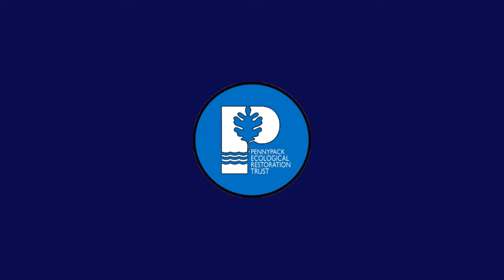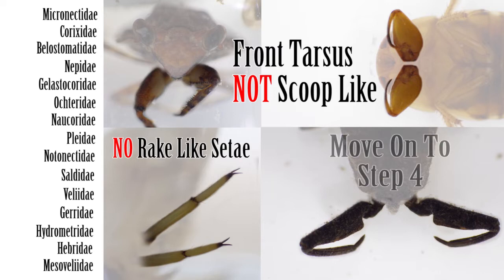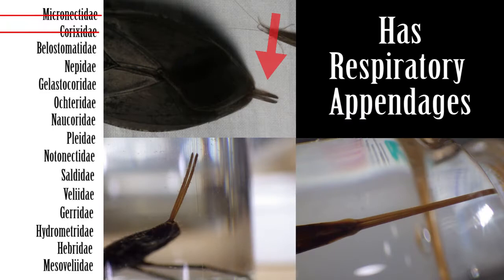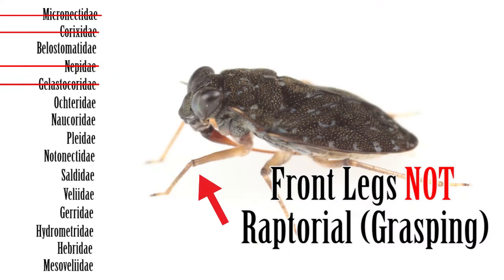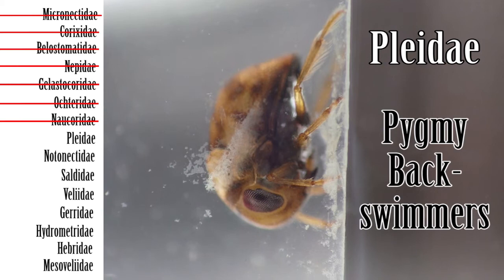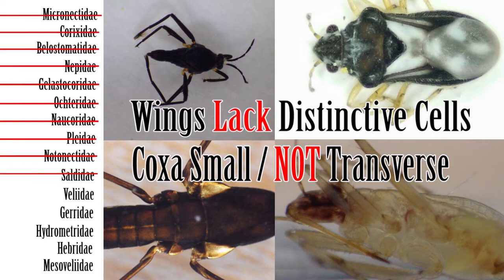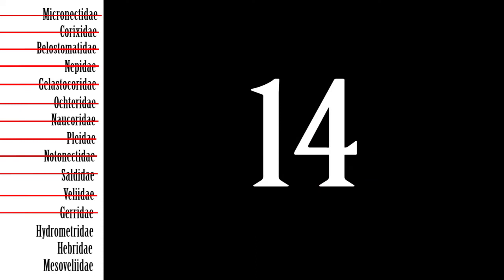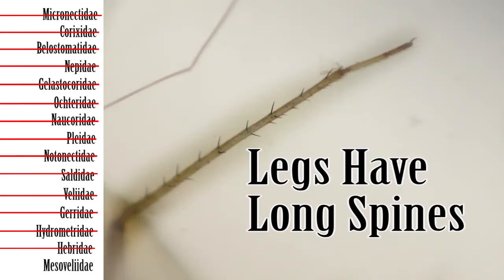Hemiptera Family Key